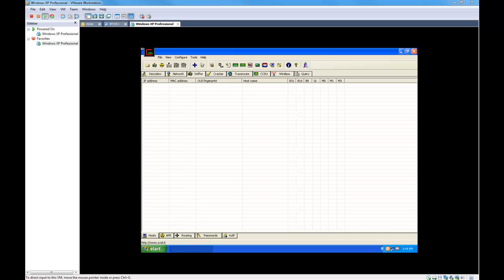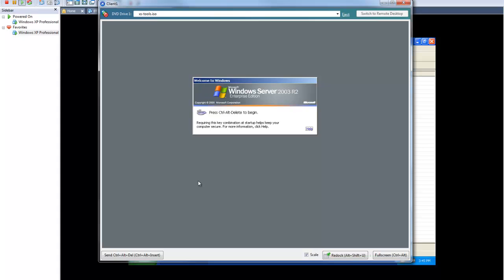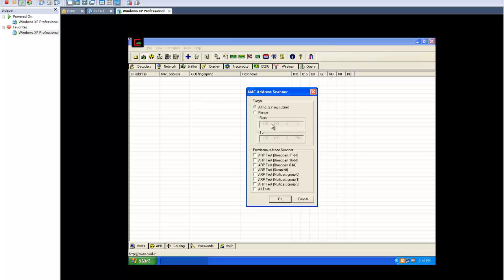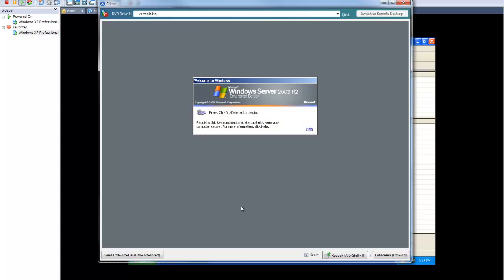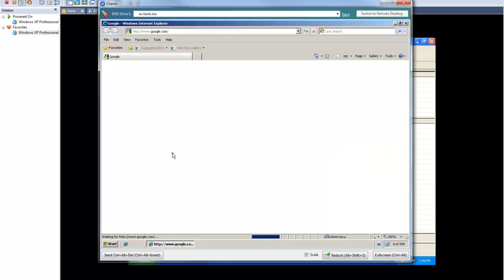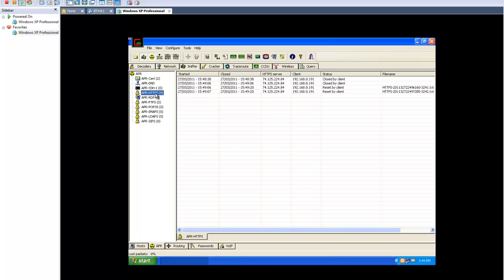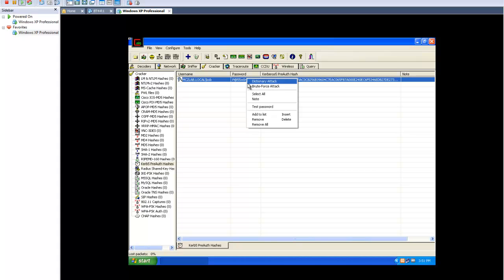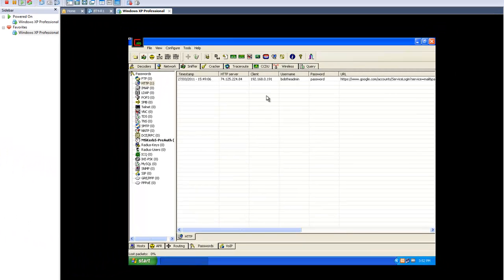Cain and Abel MITM attack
A simple demonstration of the man in the middle attack features built in to cain and able